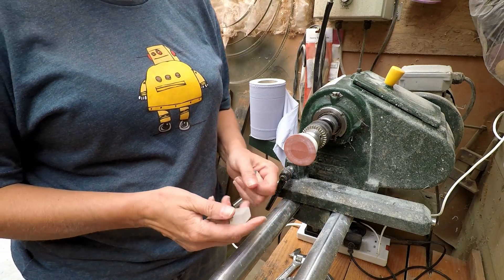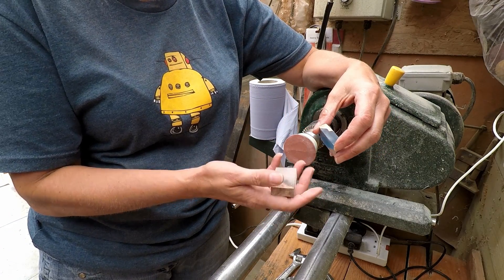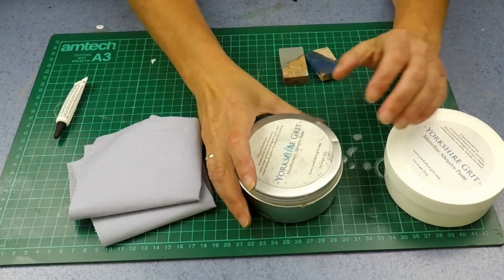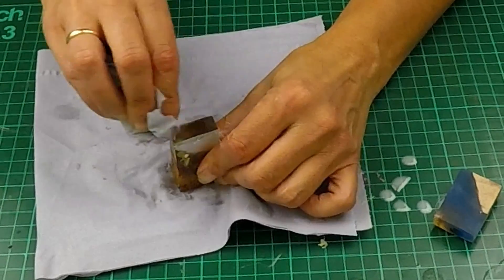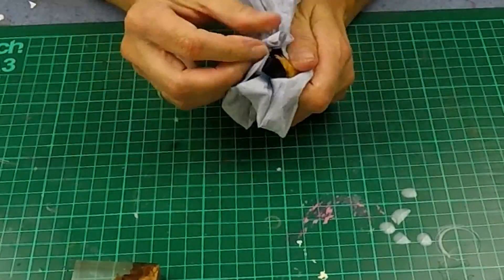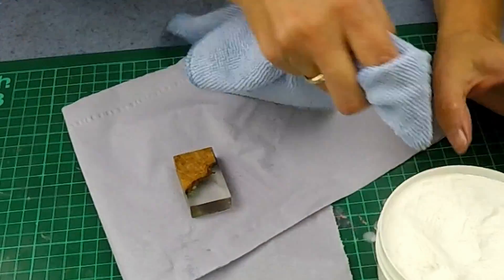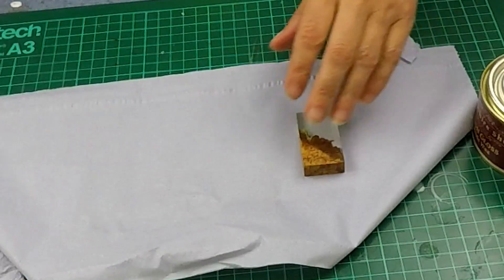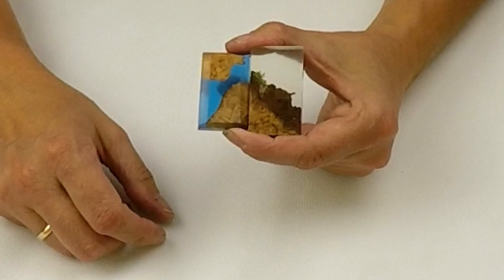Quick and easy high polish for resin Jewellery.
In this video i will be showing you a quick easy way to get high shine on your wood and resin jewellery using Yorkshire grit original and microfine abrasive paste.

HB1017
On all resin, dyes and powders.